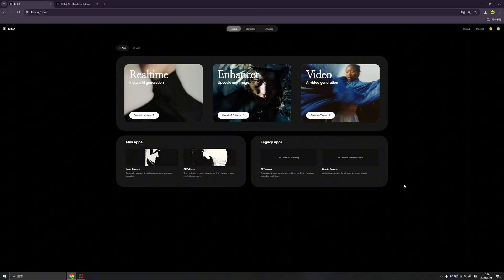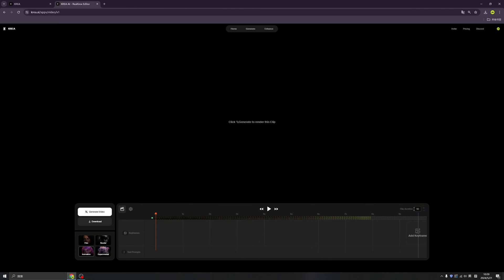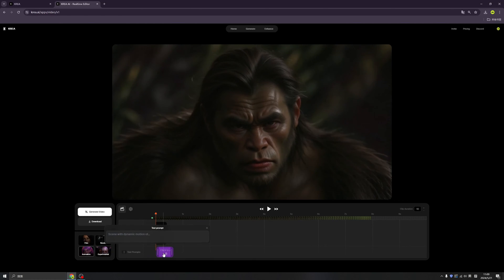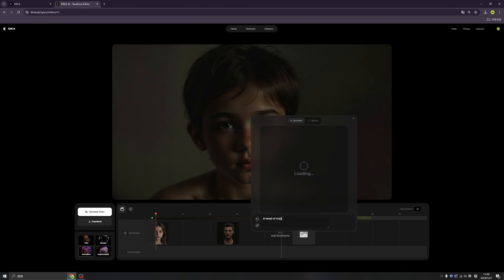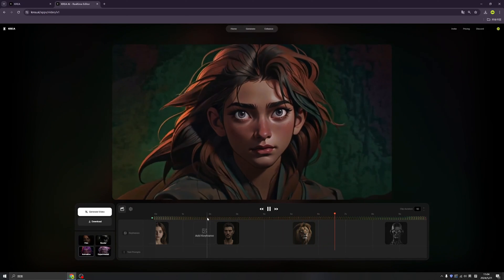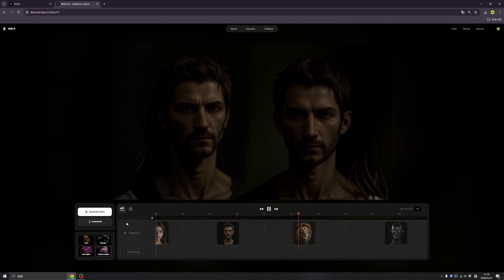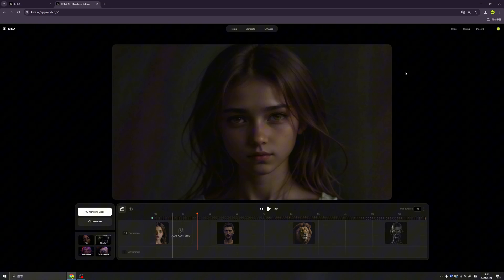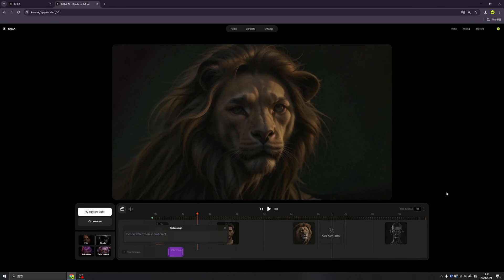Krea AI Video Tutorial: The latest AI video generator by Krea AI is offical online! (EP14)